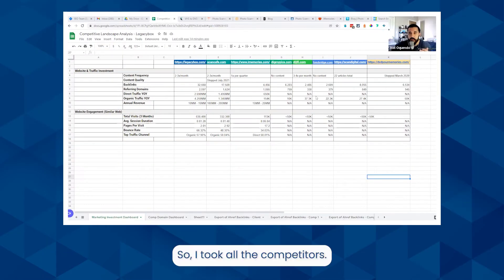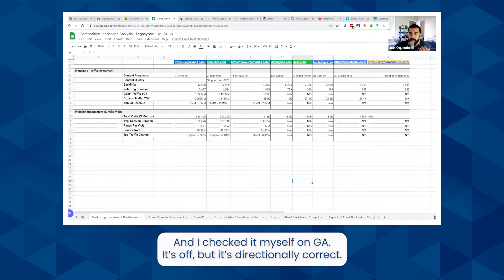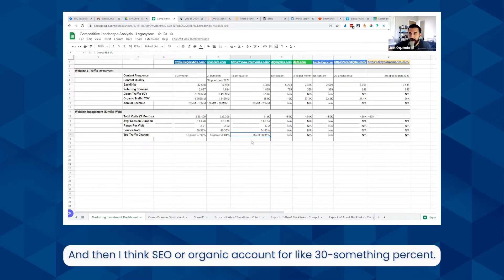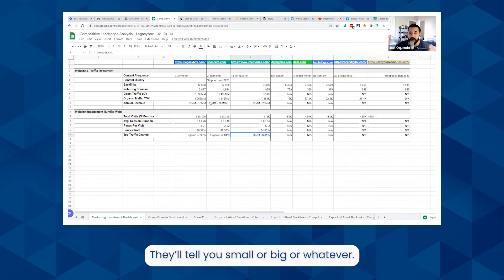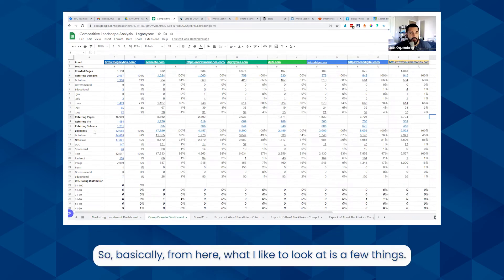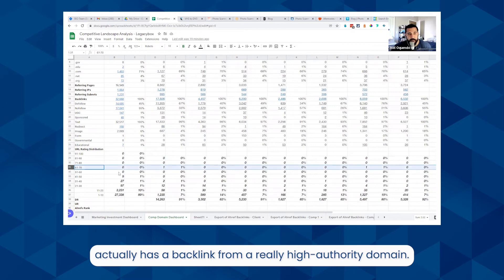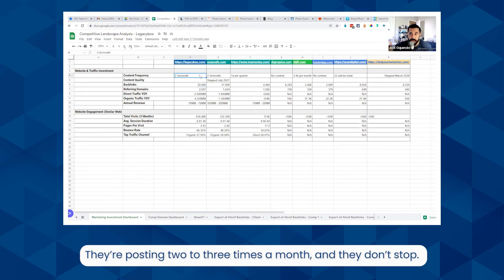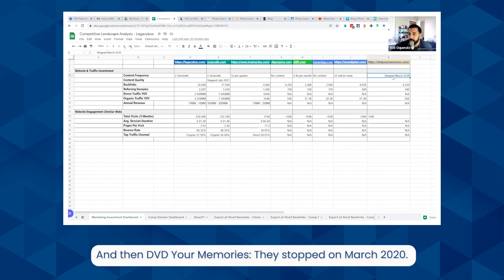How to Conduct SEO Competitor Analysis: Template for Marketers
Learn how Inflow’s SEO Strategist Joel Oquendo created a custom SEO competitor analysis report for our eCommerce clients — and how you can do the same for your website.

We walk you through the data and insights from tools like SimilarWeb, Ahrefs, and more.

0:00 Intro
1:13 Gather Similarweb Data
2:31 Gather Ahrefs Data
2:52 Organize Backlink Data
4:03 Data Analysis
5:30 Conclusion

» Read more about SEO competitor analysis and get our free template tool

» Want more digital marketing tools like this? Check out our blog and sign up for our Inflow Insights newsletter